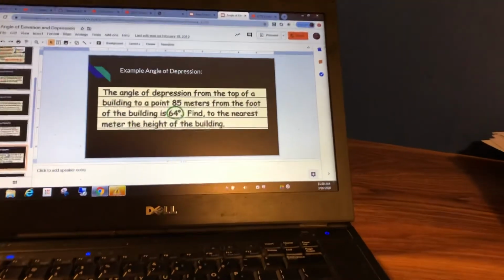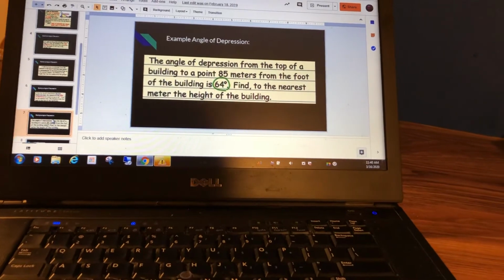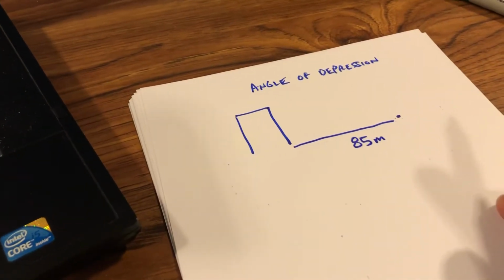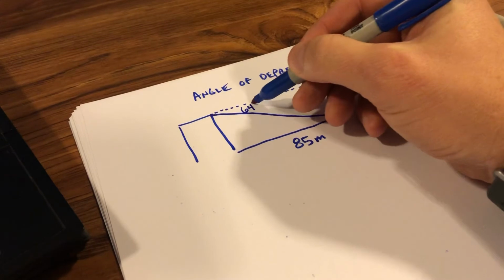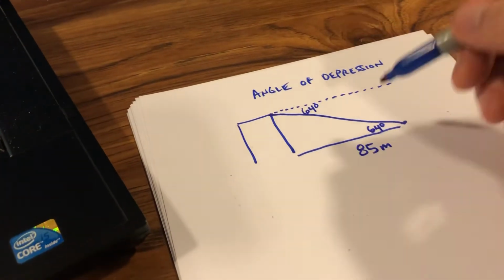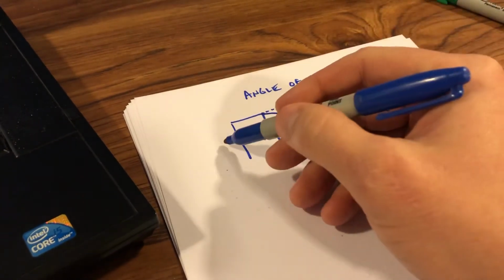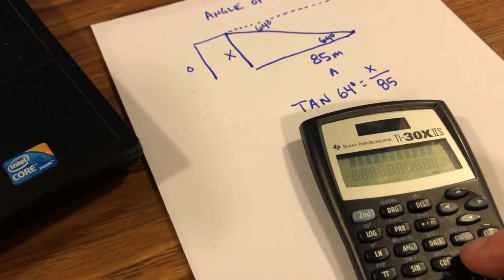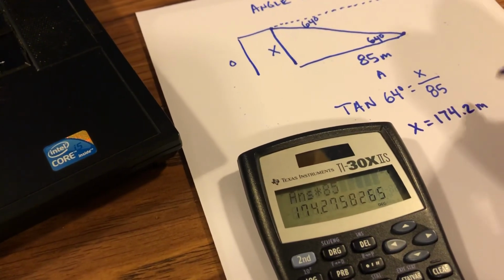Trig- Angle of Depression Problem